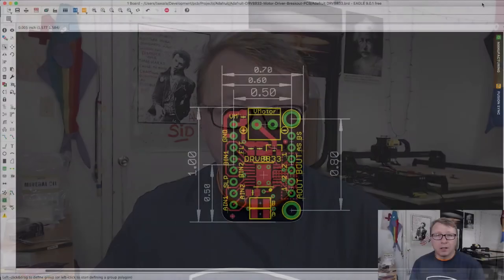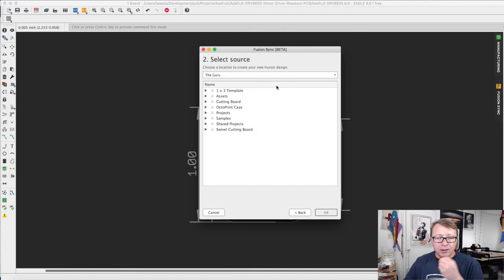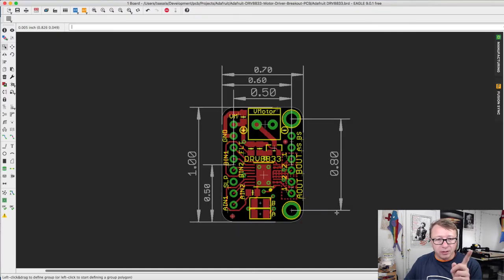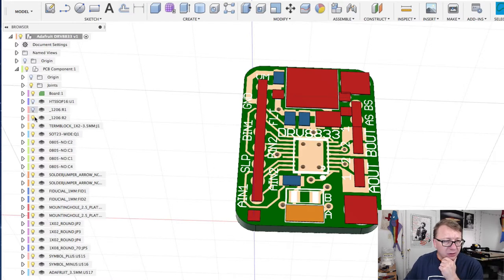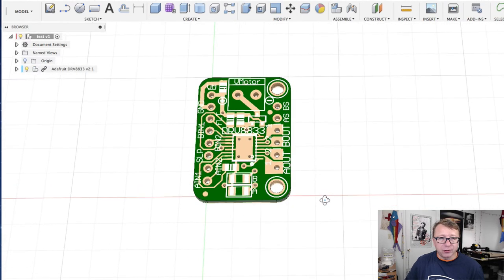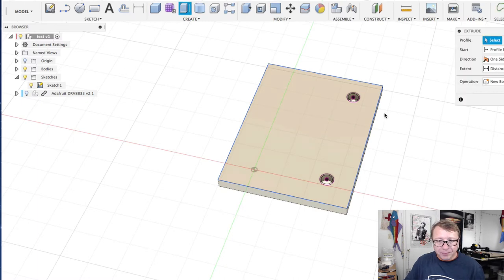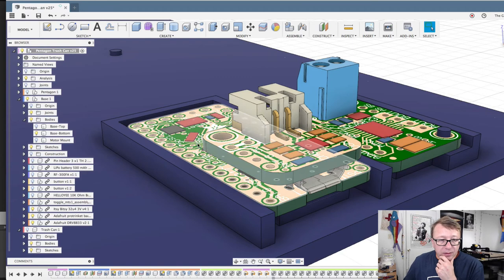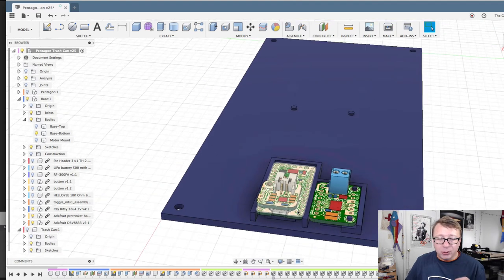Turning an Eagle CAD PCB to Fusion 360 3D Model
Watch while I turn a 2D PCB in Eagle CAD into a 3D model in Fusion 360 in under a minute!  So cool and handy.